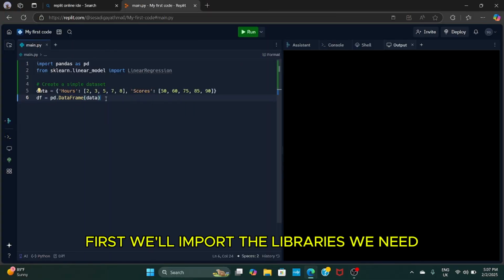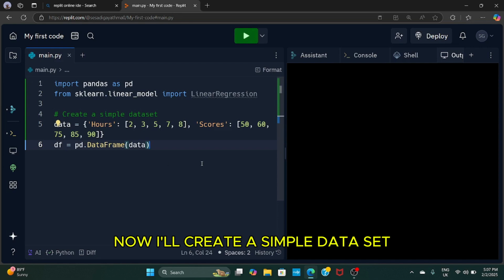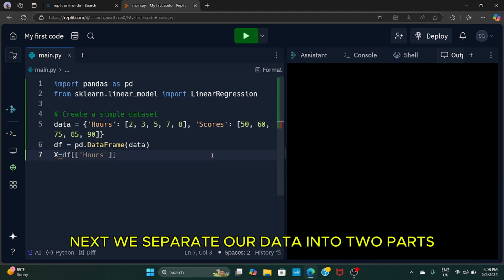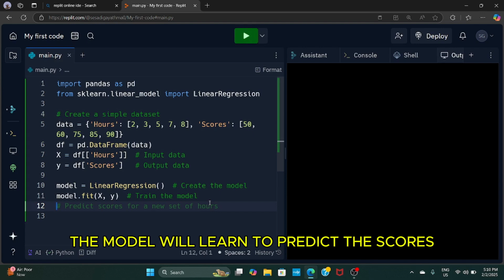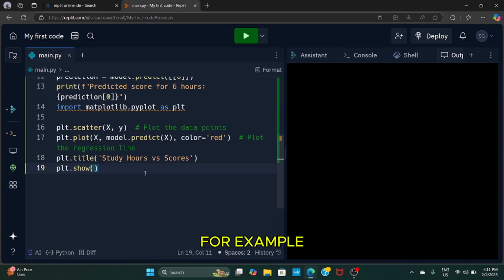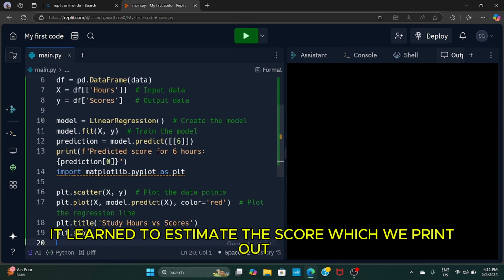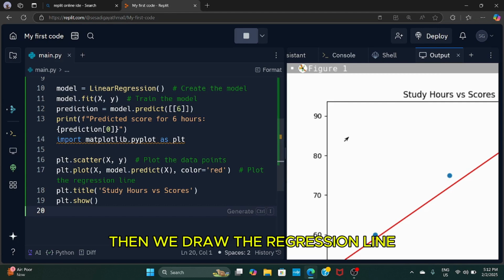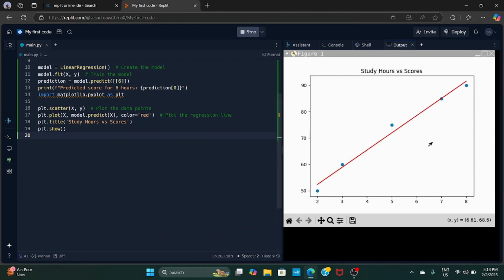How to create liner regression model | Easy Python Coding!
In this video we'll  discuss How to create liner regression model in python using simple steps.